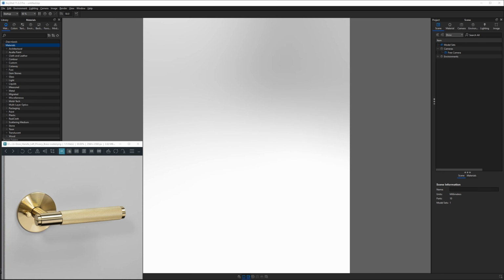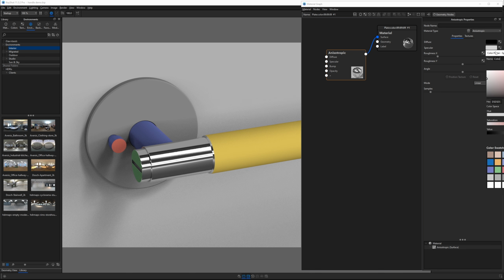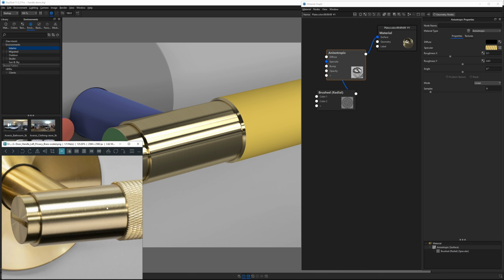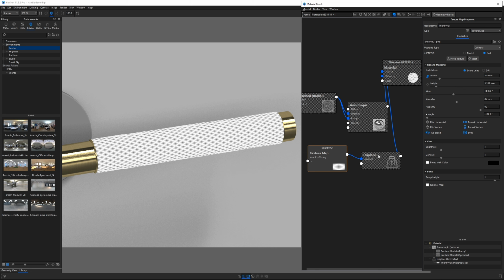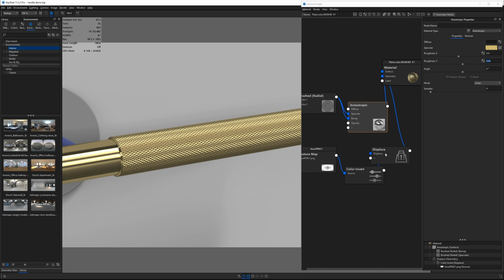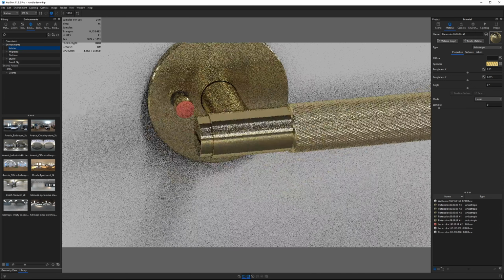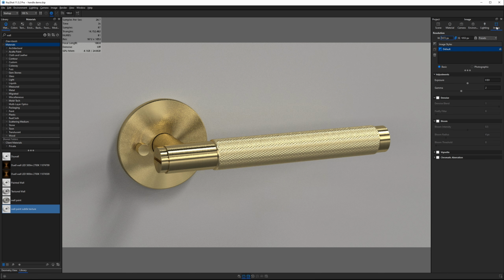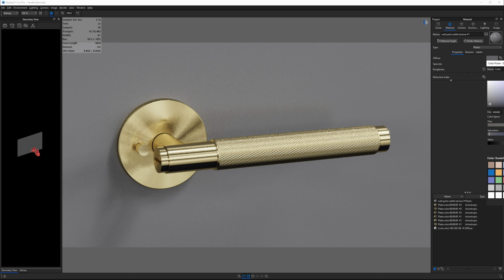Realistic brushed brass door handle with knurling KeyShot rendering tutorial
This tutorial covers lots of tips and tricks when rendering tricky metals such as this brass door handle. You'll learn how to create subtle brushed textures, use displacement for convincing knurling and a bit of lighting to bring it all together.

Time Stamps
0:00 - Introduction
0:17 - Importing the model
0:37 - Photo reference
0:57 - Set camera target
1:52 - Aspect ratio
2:39 - Lighting setup
4:54 - Anisotropic metal
7:32 - Brushed texture
13:12 - Creating knurled surface
21:02 - Fading knurling edges
24:12 - Blocking in remaining materials
25:54 - Fixing radial anisotropy
29:19 - Lighting
29:59 - Real-time render settings
30:14 - Image styles tonemapping
31:13 - Fixing fireflies and noise
32:54 - Lighting Adjustments
34:06 - Final material color adjustments
34:46 - Adding bloom